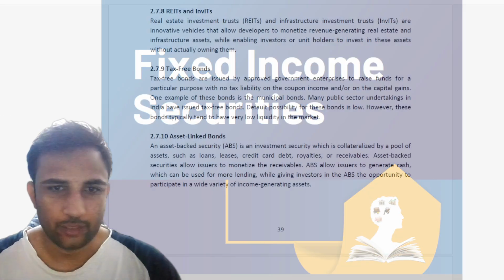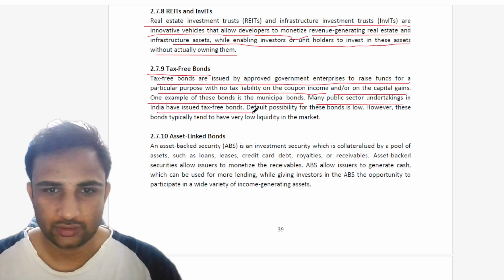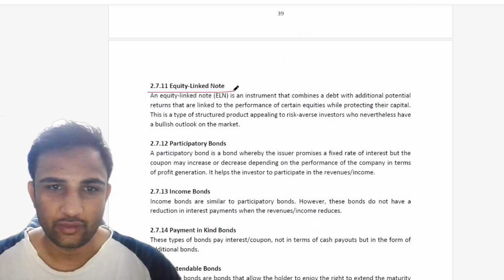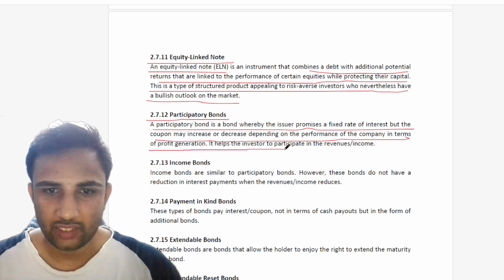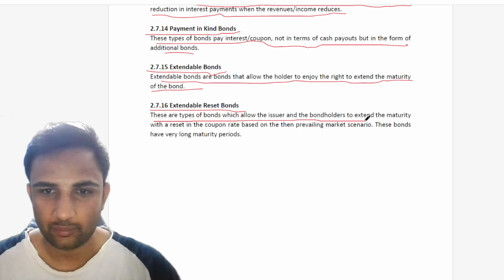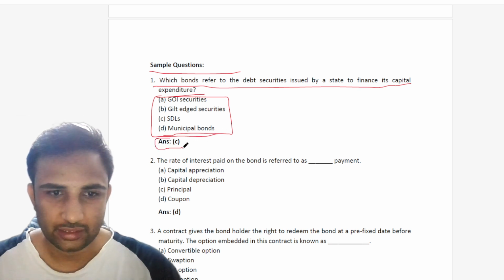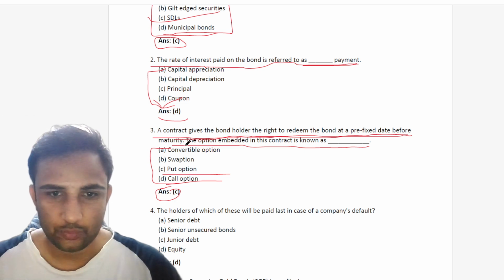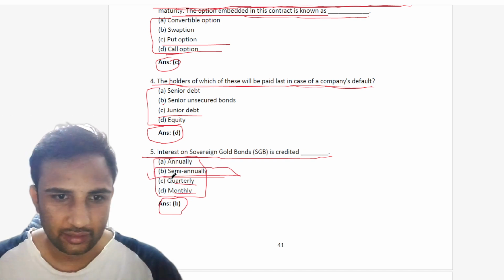FIS 2.7.8 REITs and InvITs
Welcome to our guide on REITs and InvITs! This video explores Real Estate Investment Trusts (REITs) and Infrastructure Investment Trusts (InvITs), breaking down what they are, how they work, and their benefits for investors.

REITs own, operate, or finance income-generating real estate. Investors buy shares and earn dividends from rental income and property value appreciation.

InvITs focus on infrastructure projects like highways and power lines, providing steady income through investments in these assets.

Benefits:

Diversification
Regular income
Liquidity
Professional management
Risks:

Market risk
Interest rate risk
Regulatory risk
Investing in REITs and InvITs offers a way to diversify, earn regular income, and benefit from professional management. Understand the structure, benefits, and risks to make informed decisions.

Leave questions in the comments, and we'll answer them.